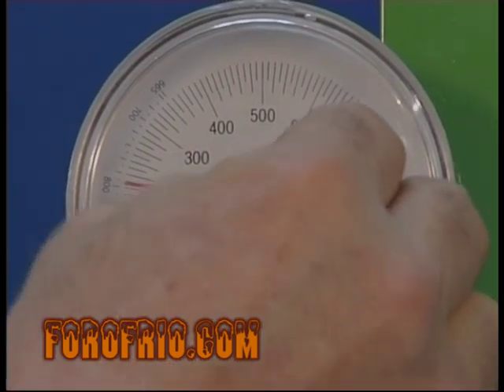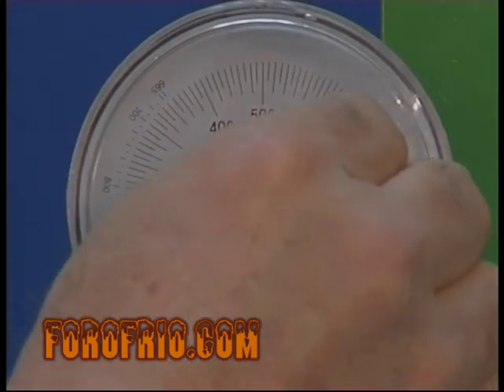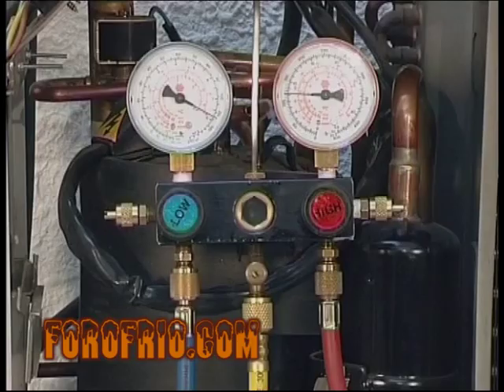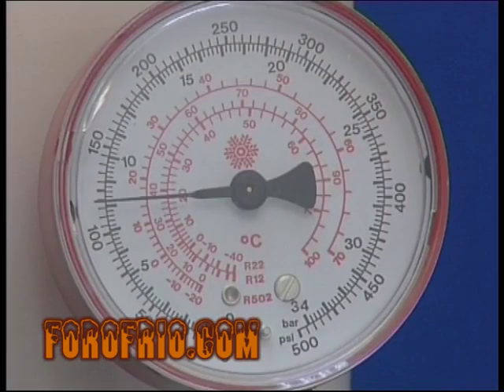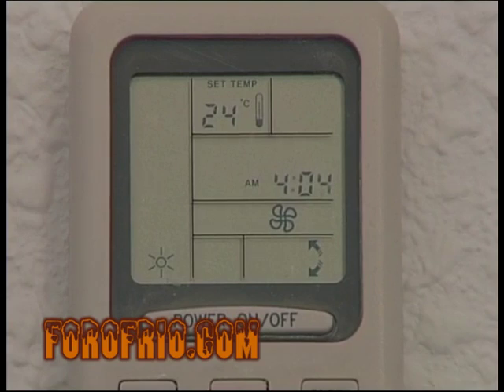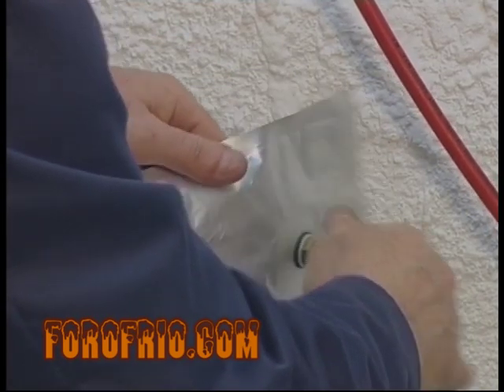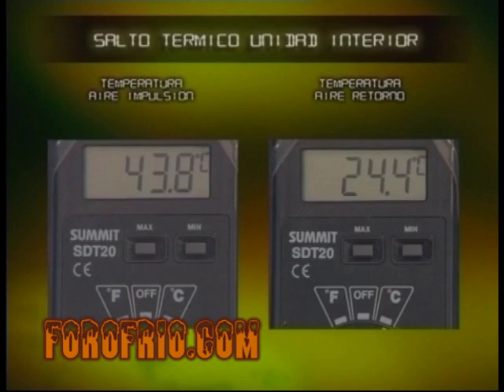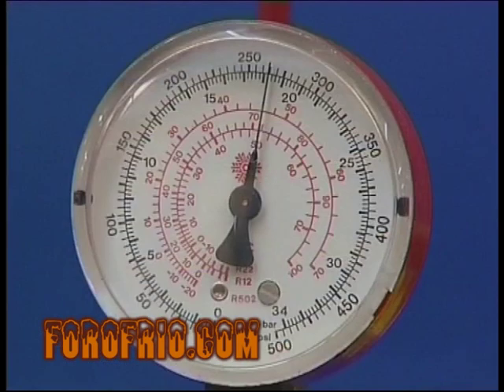curso de refrigeracion DVD 5 parte 3º.mpg